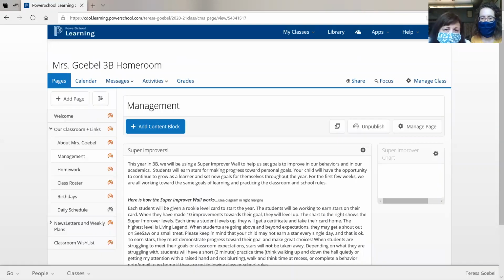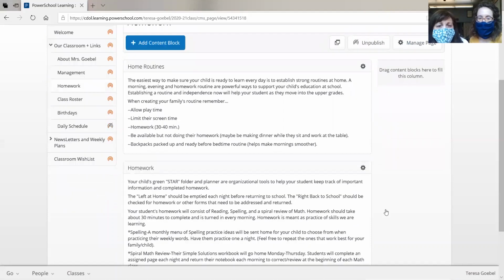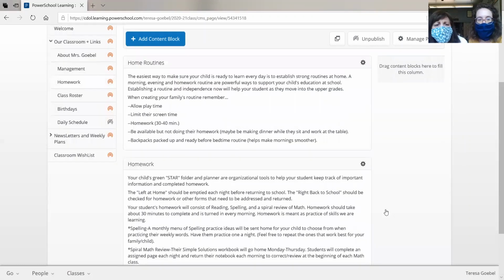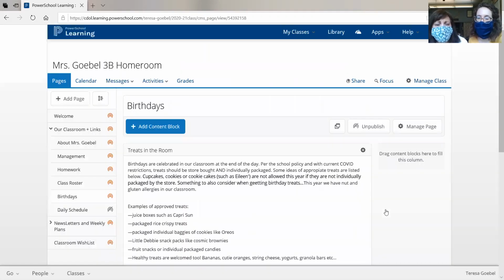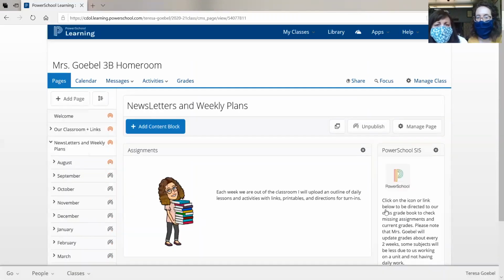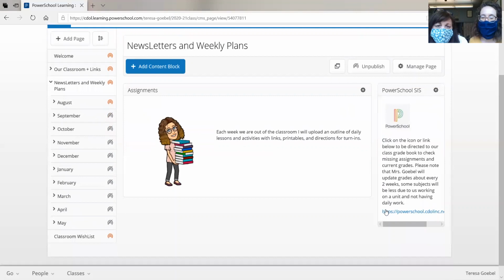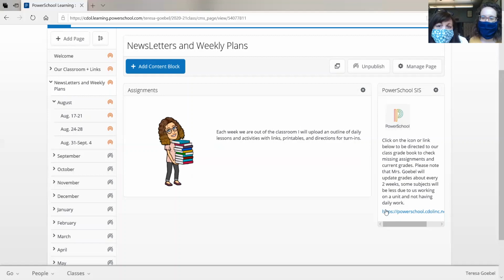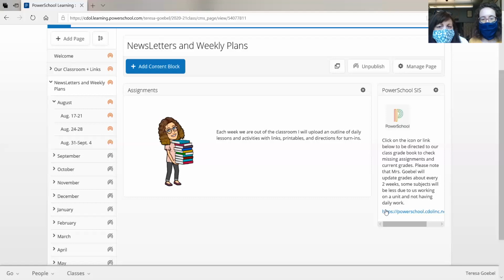Mrs Garay and Mrs Goebel's Parent Info